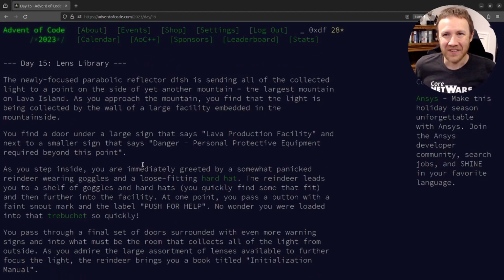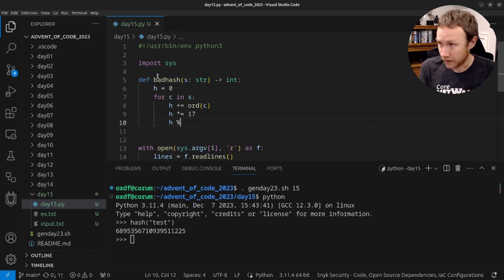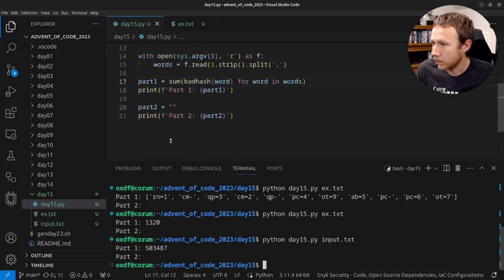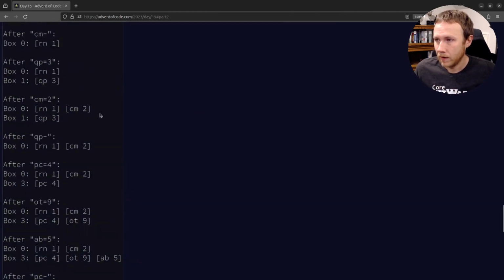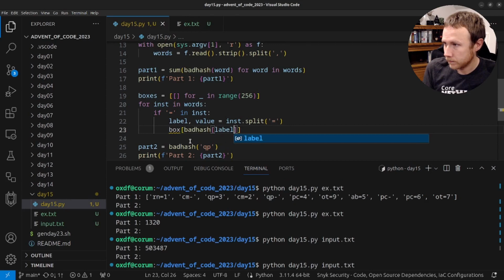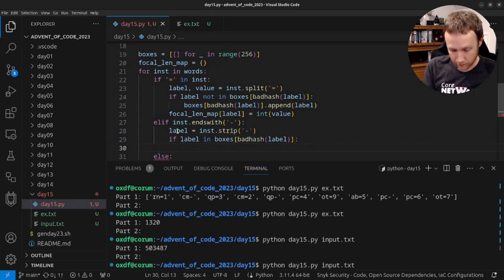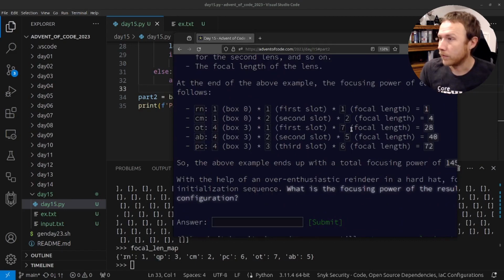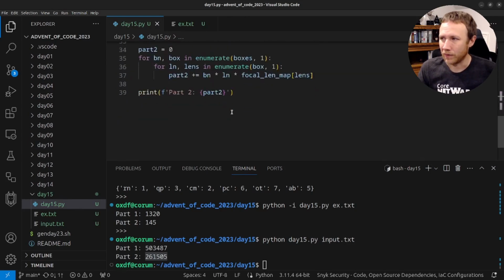Day 15: Lens Library [AOC2023 Python]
For Advent of Code 2023 Day 15, I'm first asked to implement a custom (and bad) hashing algorithm that reduces any string to a single byte. I'll apply it to a series of strings in my puzzle input. In part 2, I'm actually handling those strings as instructions, either adding or removing a lens from one of 256 boxes. I'll hash the lens name to get what box it goes in, and track the order lenses are inserted into each box.

[00:00] Part 1 description
[01:06] Input analysis
[01:38] Hash function
[02:30] Testing badhash
[02:52] Apply hash to input
[03:36] Solve part 1
[03:54] Part 2 description
[07:08] Sorting lenses
[12:43] Check sort result
[13:14] Scoring result
[14:31] Solve part 2
[14:45] Summary